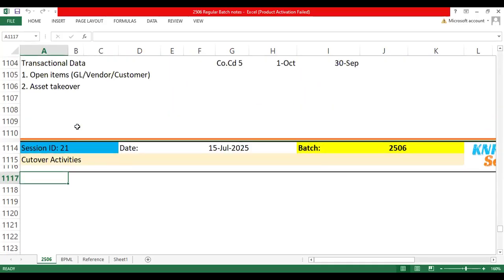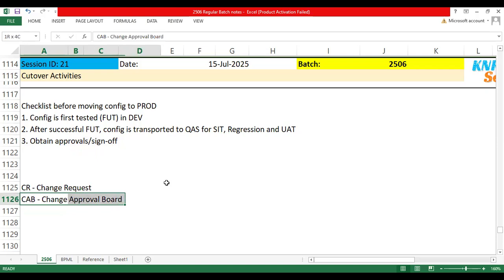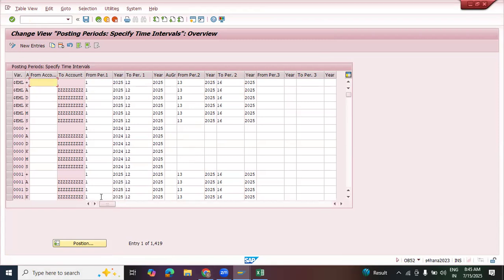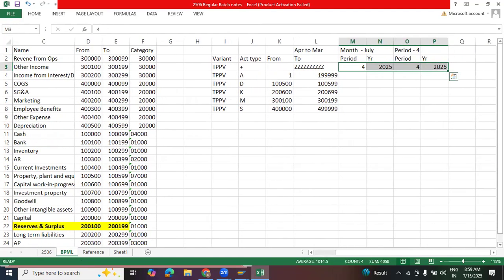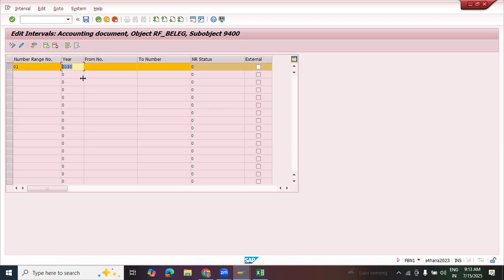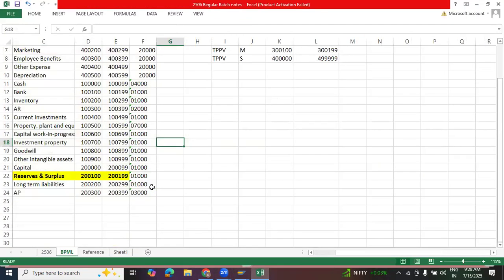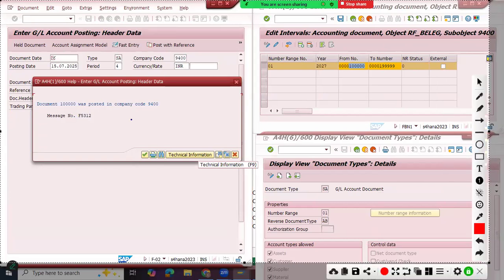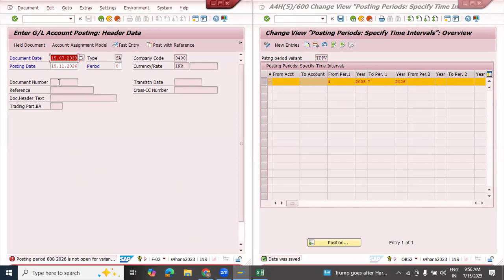2506 Class 21 Cutover activities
2506 Class 21 Cutover activities ensures-
The new SAP system starts with accurate, clean, and complete financial data
All balances and open items match with the legacy system
The business can continue operations smoothly from day one after go-live
And that all required configurations (posting periods, number ranges, tax codes, etc.) are active and validated in the production environment